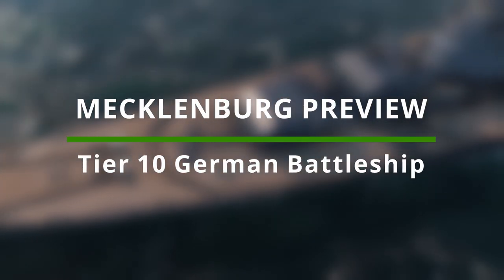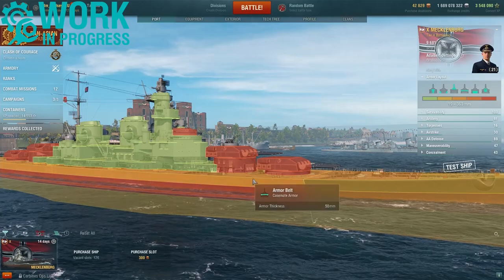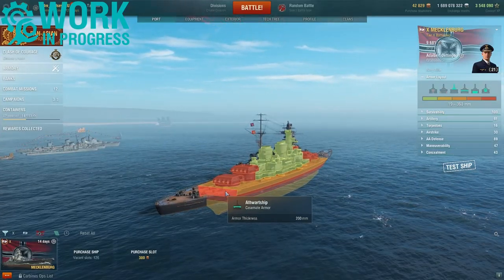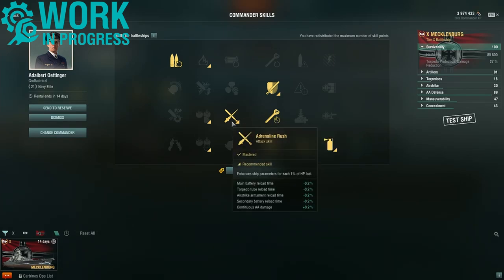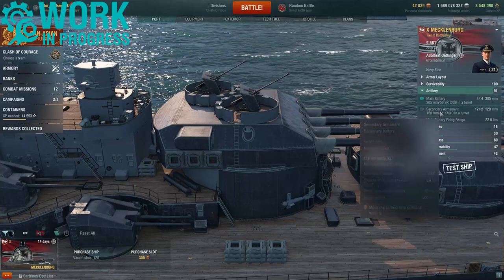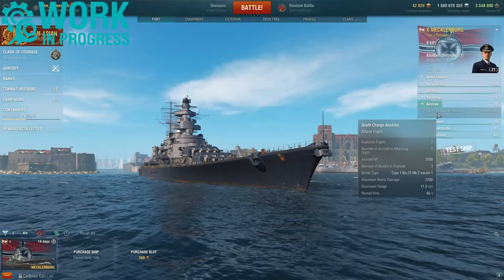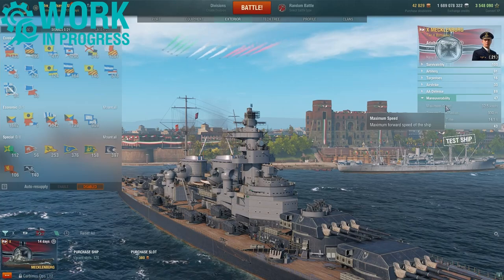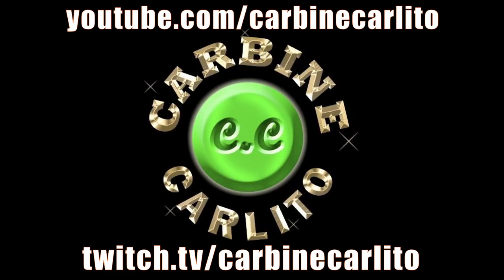Mecklenburg German Battleships World of Warships Wows BB Preview Guide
German Battleship Mecklenburg Tier 10 World of Warships Wows Guide Kriegsmarine BB upgrades captain skills Preview.

0:00 Tier 10 German Battleship Mecklenburg
1:09 Mecklenburg Armor Layout & Survivability
5:04 MecklenburgMain Armament & Secondary Gun Stats
6:51 MecklenburgTorpedos &Anti Sub Airstrike
7:44 Mecklenburg AA Stats
8:58 Mecklenburg Maneuverability and Concealment Stats

Mecklenburg is a German battleship armed with sixteen 305-mm guns arranged in four quadruple turrets. The ship's anti-air defenses are based on systems developed in the 1940s. The key feature of this new German battleship is its unique set of guns — their small caliber, high rate of fire, good accuracy, and just the sheer number of them make Mecklenburg stand out among its peers. The ship is also armed with torpedoes and has good anti-air defense. However, unlike most German battleships, it does not have access to Hydroacoustic Search. The capital ships of the Kaiser’s fleet were named mainly after the states that made up the German Empire, as well as in honor of German kings, emperors, and their families. During the years of the Third Reich, the naming convention changed in favor of honoring prominent statesmen of German history, although the battleships Schleswig-Holstein and Schlesien remained with their names. From this, we can conclude that the traditional geographical principle could eventually return, adjusted, of course, for new political realities. Of the German battleships in the early 20th century that were named after the emperors and monarchies of Germany, 5 ships of the Wittelsbach-class — each named after a German noble dynasty — were lost. One of these was Mecklenburg, which carried on board the name of the ducal house of two small states of the empire: Mecklenburg-Schwerin and Mecklenburg-Strelitz. The revolution of 1918 abolished the duchies, and the battleship was decommissioned in 1920. But the provinces of Mecklenburg in northeastern Germany were united in 1934 under a historical name that could well have been used to name a capital ship. Thus, since 1996, the frigate Mecklenburg-Vorpommern serves in the modern German Navy.